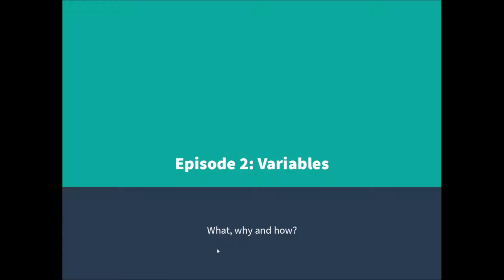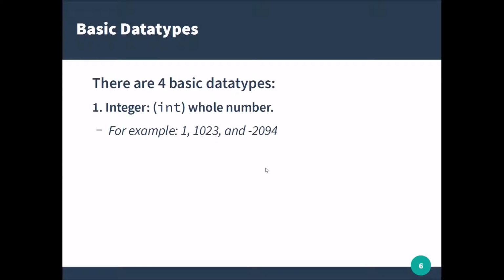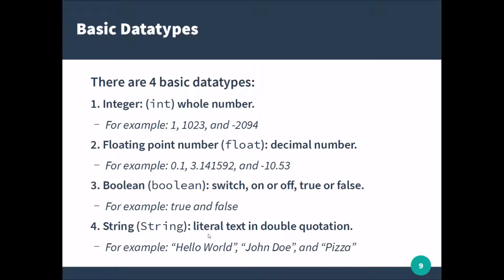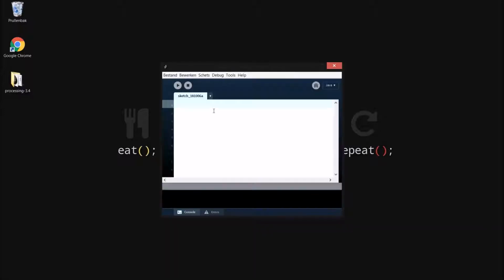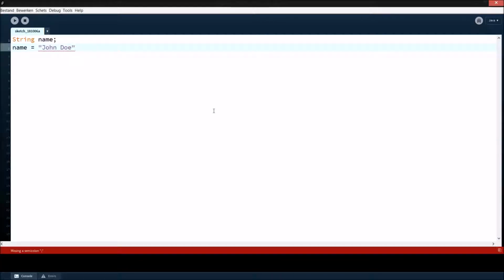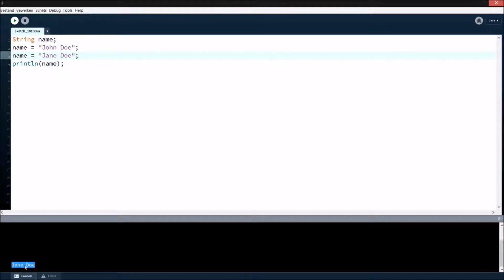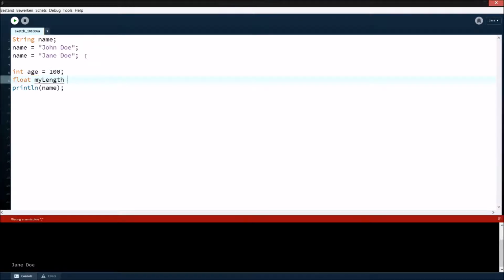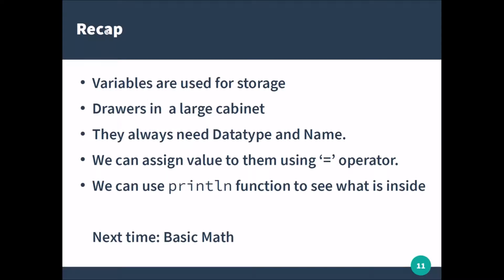Episode 2 - Variables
This is the second part of a series in which we will learn the basics of programming while making a fully functioning game. In this series we will be using Processing, a free and open source programming environment.

In this episode we will talk about variables. What are they? Why do we use them and how do I make them?